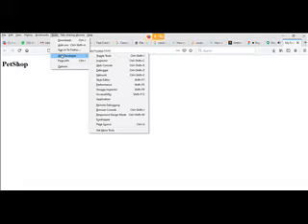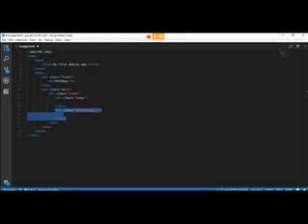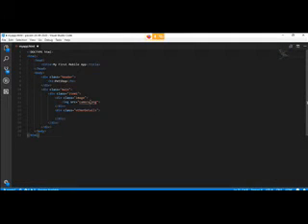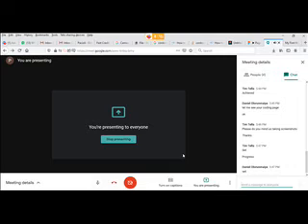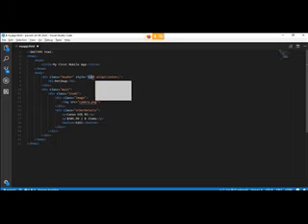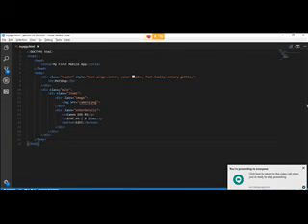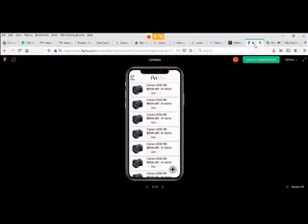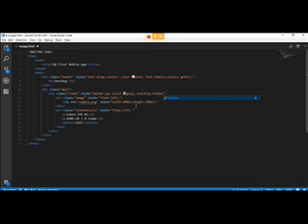3-Day Mobile App Development Training (Day 2)